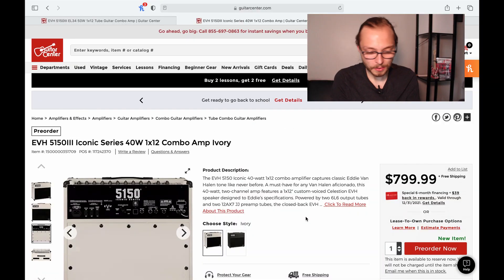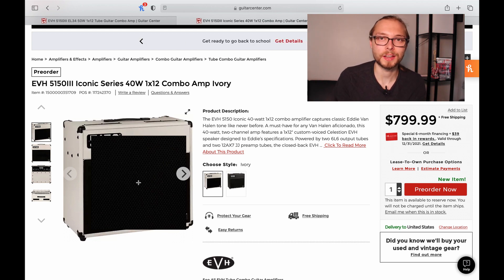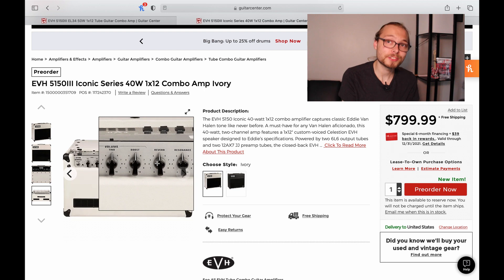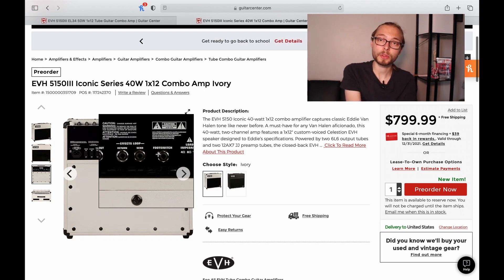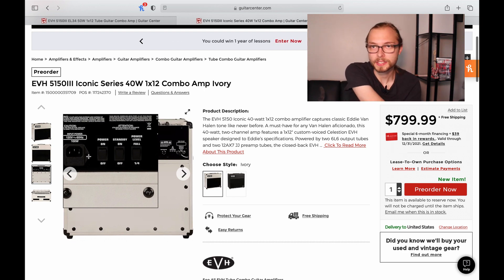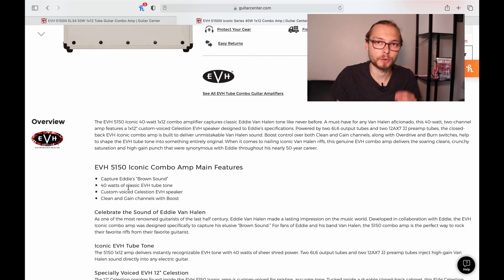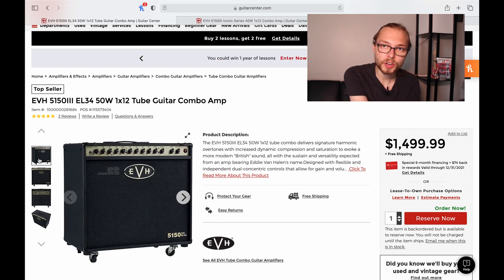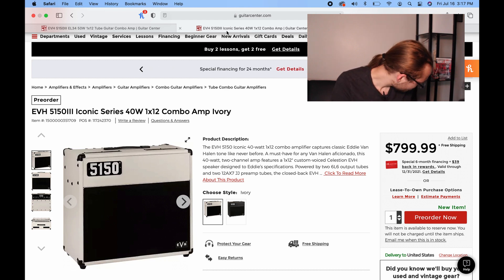EVH 5150 IV!? | New EVH 5150 Iconic Series Amp | I'm Back!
After years of waiting, we finally have a new 5150 from the EVH Fender line to look forward to. The 5150 Iconic series will come in a 40 watt combo, and also a 80 watt head. These are catering to a affordable price, but also feature packed. Attenuator, emulated out, effects loop, build in noise gate, a gain boost, and so much more. I am so excited to get my hands on one of these, as I'm sure they will sound great!

What do you think of this new release? Let me know down below in the comments!

Jake Tanis is an endorsee of Sfarzo Guitar Strings!
sfarzo.us